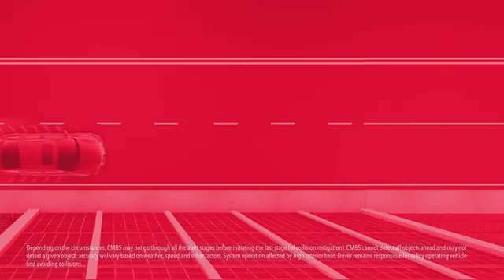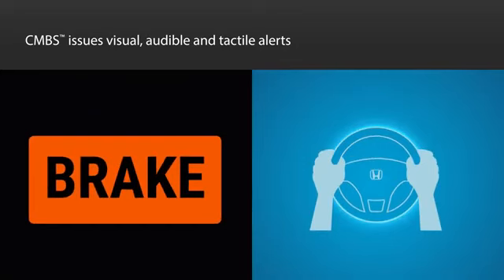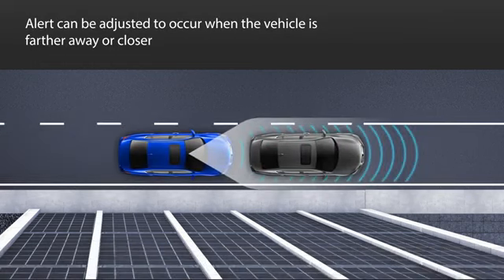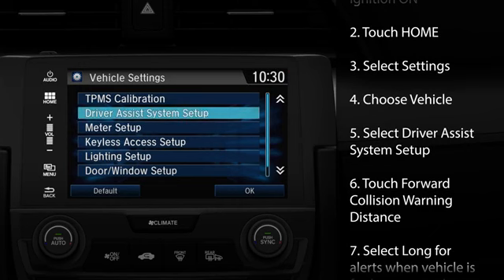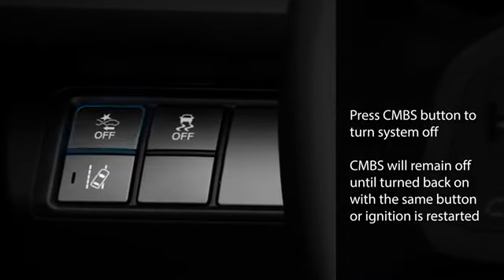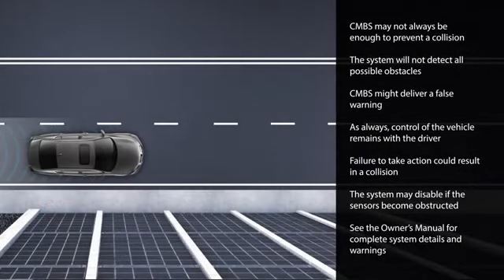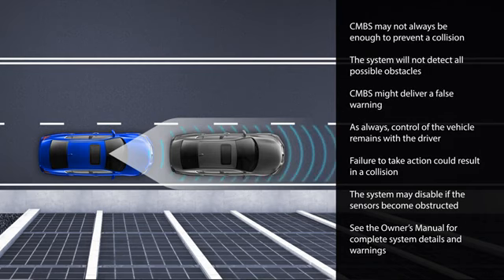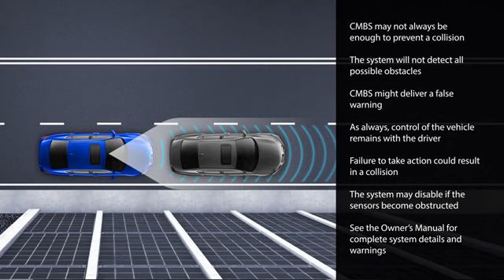collision mitigation braking system, how braking system